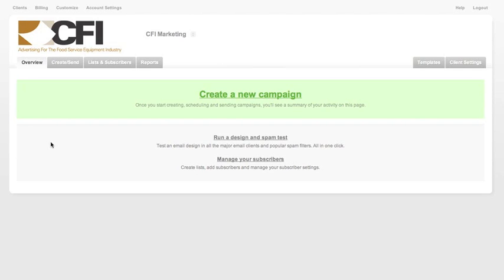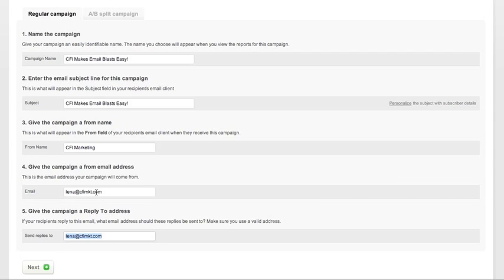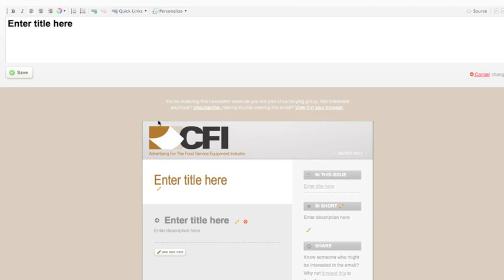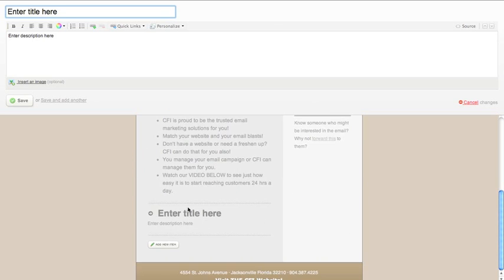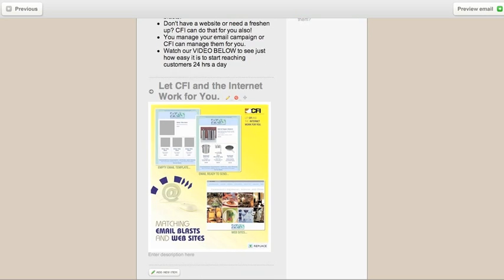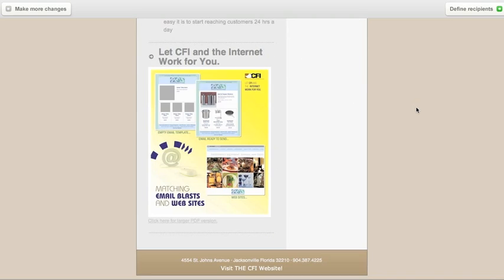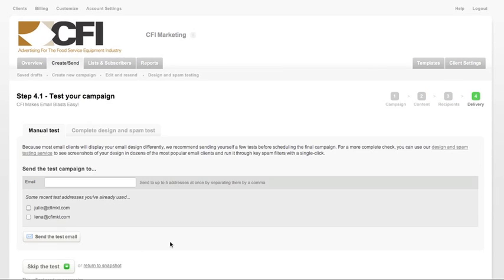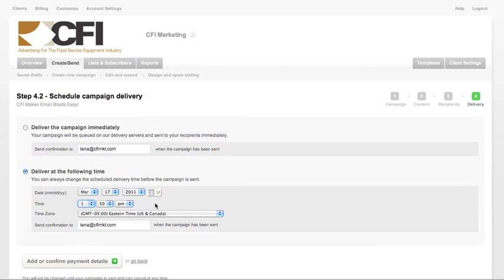CFI Eblasts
See how easy it is to create an eblast with our system!